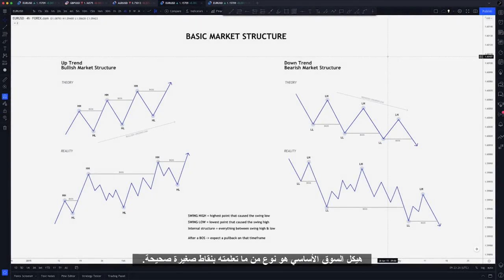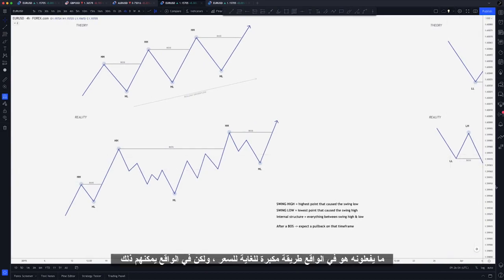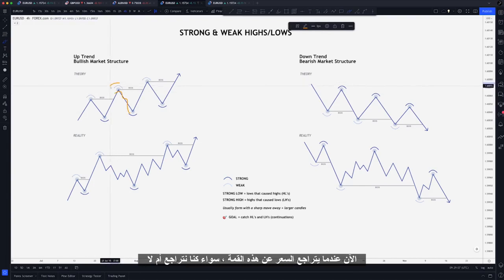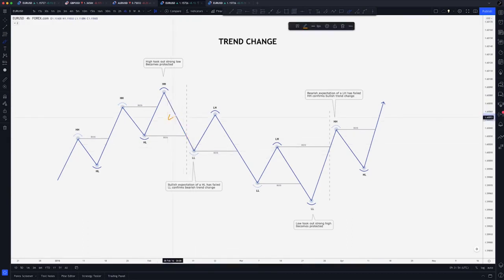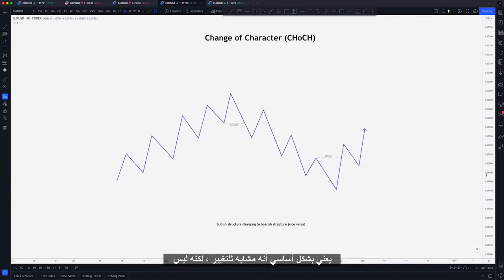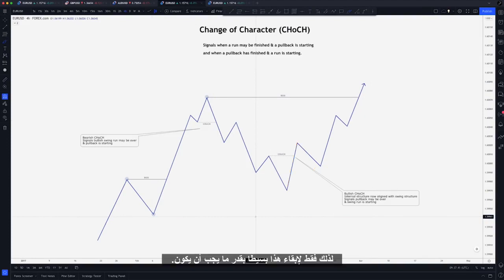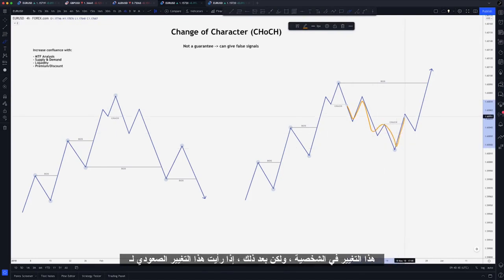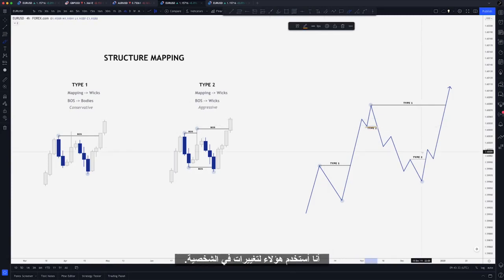Market Structure Basics 1